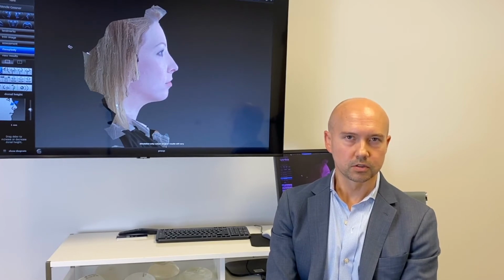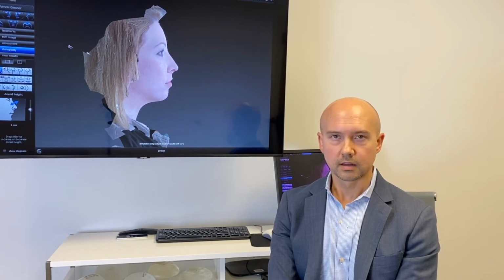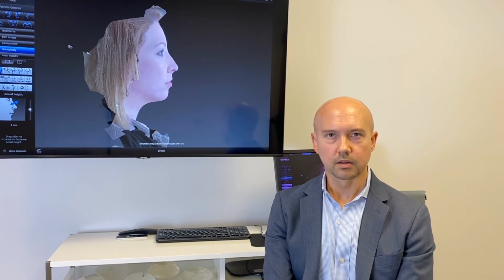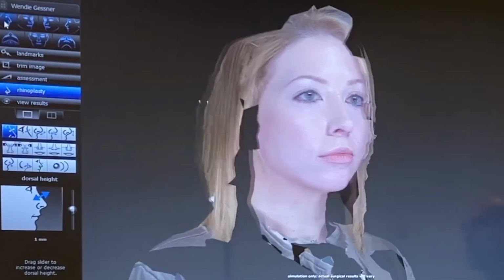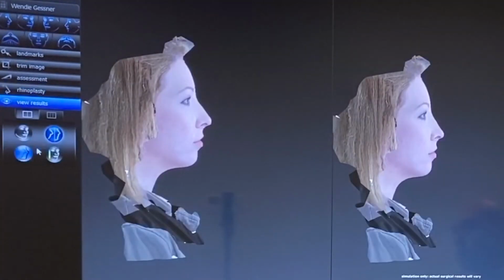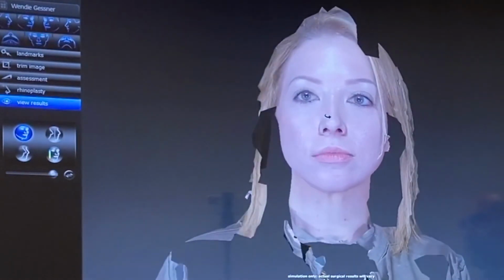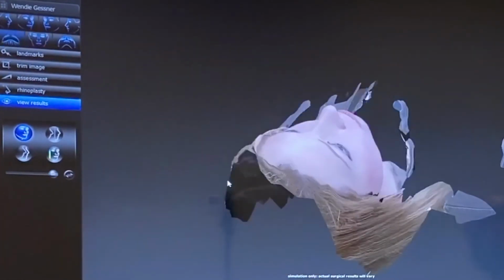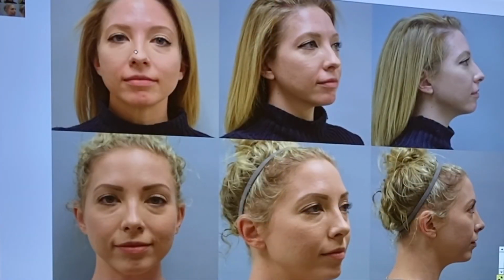Rhinoplasty Vectra Imaging | Raleigh, NC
Learn how Vectra imaging is used in rhinoplasty consultations in Raleigh, NC with Dr. Matthew Blanton at Specialists in Plastic Surgery

Specialists in Plastic Surgery, Raleigh NC
Raleigh's premiere cosmetic surgery practice